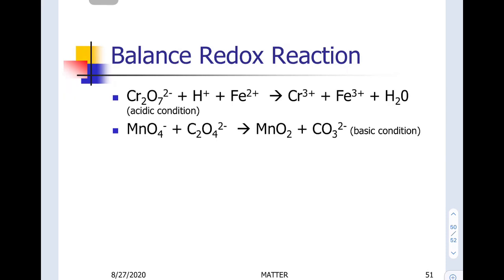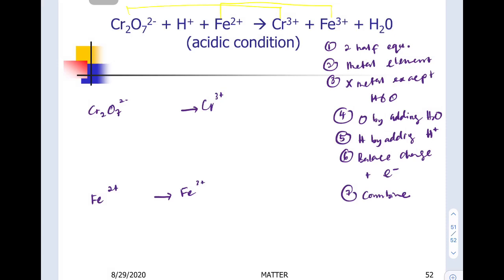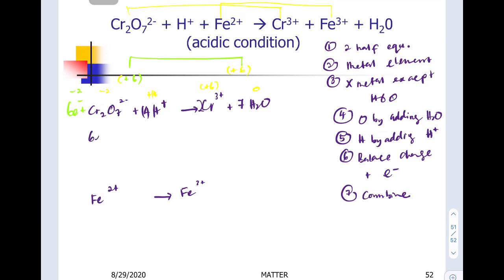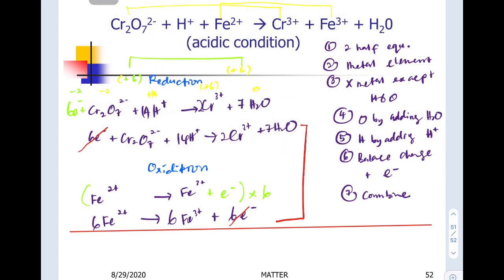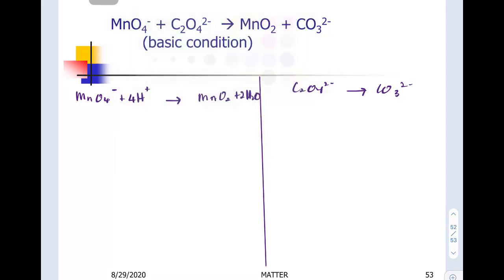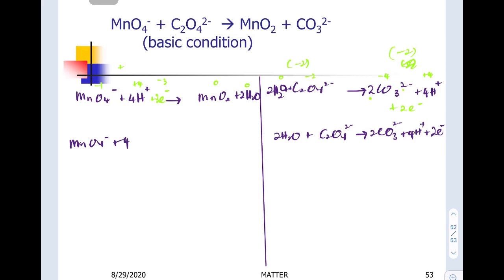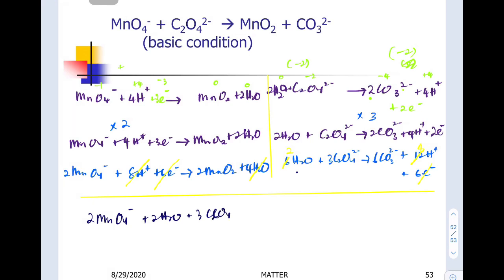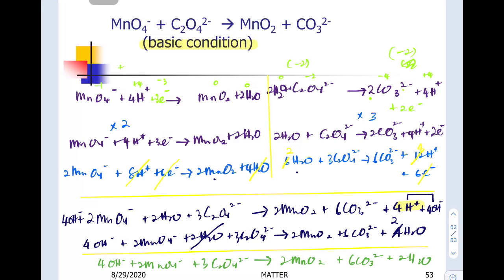Balancing Redox Equation